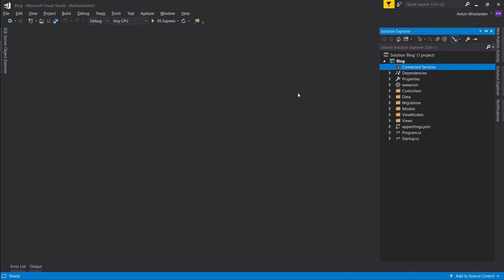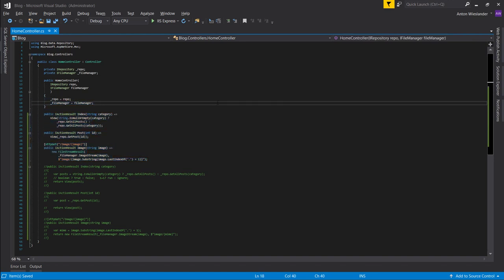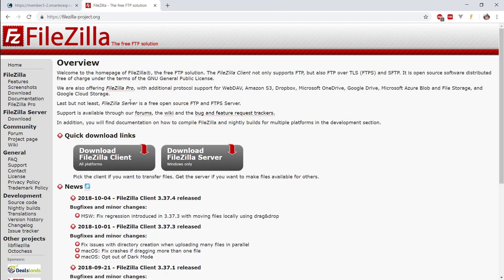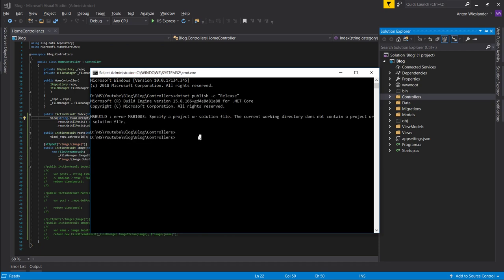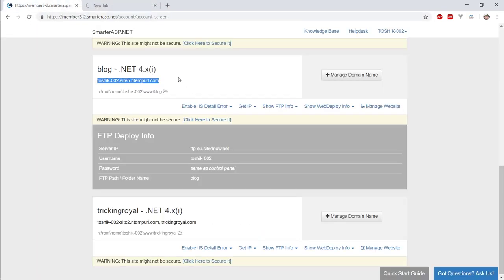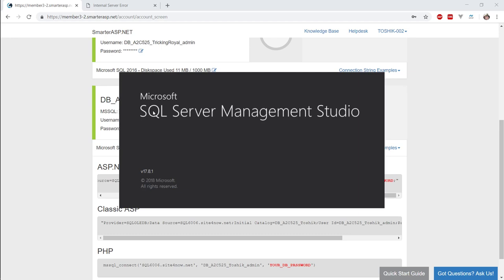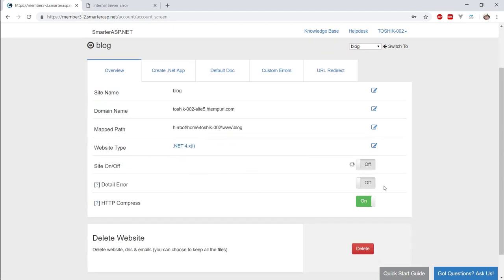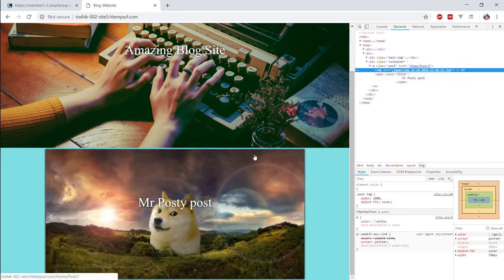.NET Core Beginner Tutorial - Making a Blog Episode 15 - Publishing to the WWW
In this episode we take a quick look at C# functional programming.
We mainly take a look at how to setup a website and a database on a shared hosting provider. How to publish the website using the dotnet cli. And use ftp tool (Filezilla) to transfer our published files. This is probably one of the least efficient path to publish stuff, but very reliable.

In the episodes to come we will took at making our website more efficient little by little.